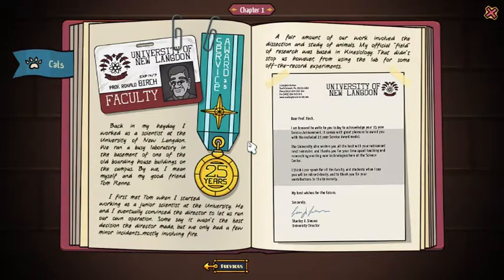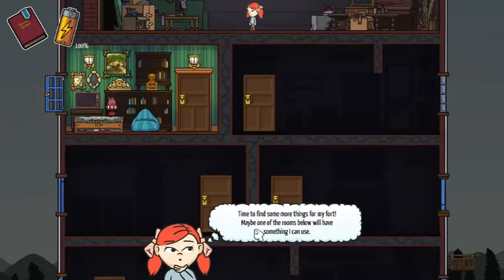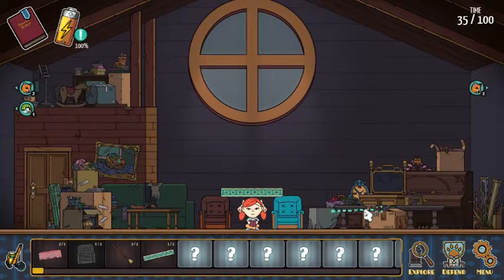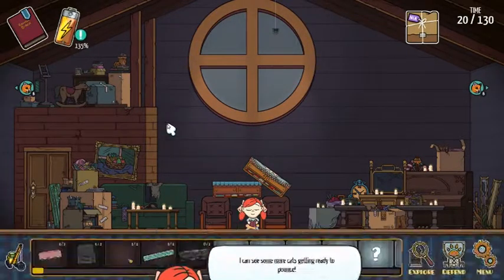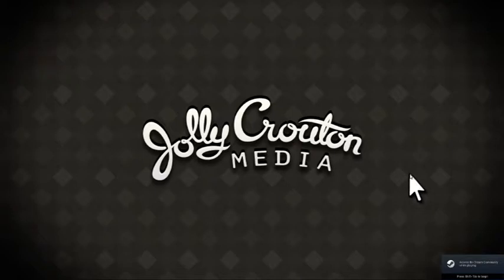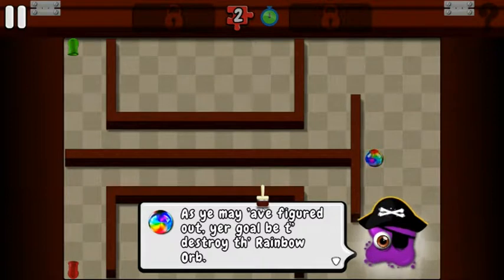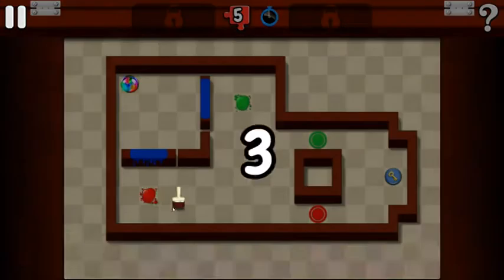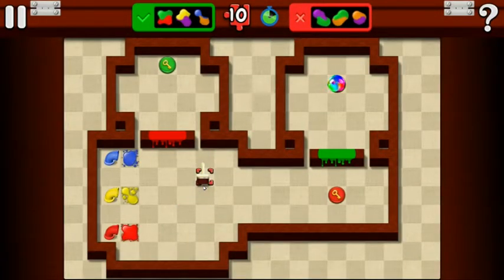YOGSCAST Charity JINGLE JAM Collection Part 3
Tis the season for giving!, Provided you're watching before the end of December this year or during a future December, the YOGSCAST hold their annual JINGLE JAM where they have a VERYlarge collection of games available to purchase as a Humble Bundle. Unlike most other Humble Bundles, all money gathered by sales of these bundles will go to charity. The YOGSCAST have a selection of preslected charities for you where the money can be divided however you see fit, or you can choose a charity of your own from the massive catalogue of potentials available. The pack itself costs $35 and contains all items released so far and ones that will be released as they are unlocked advent calendar style over the month.
This is NOT a paid promotion or advert, i am merely playing a small handful of the games in the collection as an example of what is available and help share the charitable love tha really helps a variety of people. A link is below for anyone interested in checking it out.

HoHoHO Merry Festag / Christmas / Holidays / Seasons Greetings etc
Lord_Darkain

I DO NOT claim ownership to the content or imagery in this game in any form.

Title and Ending Imagery by: Lord_Darkain